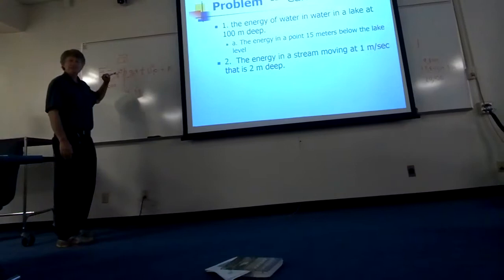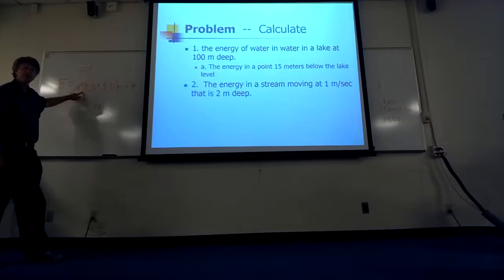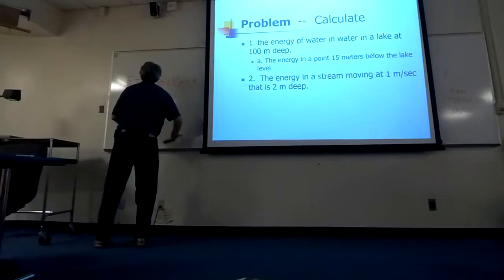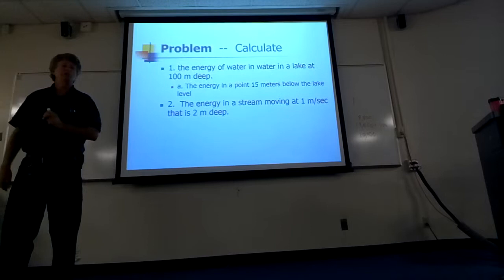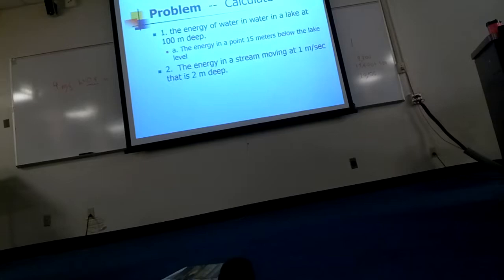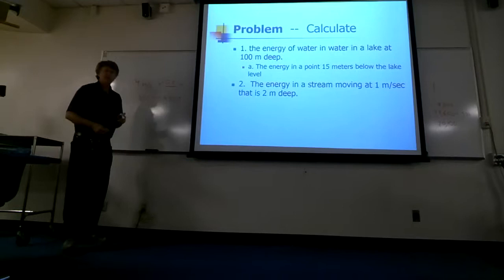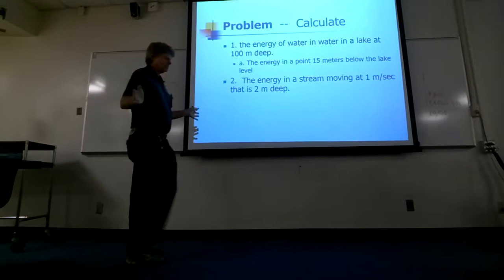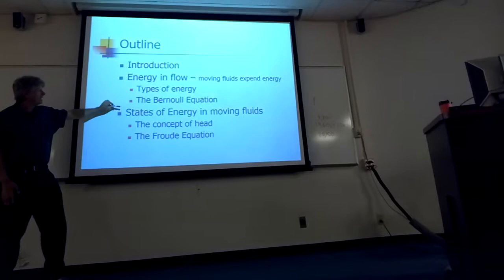9-15-2014 pt.5 Langford (physics review for test)